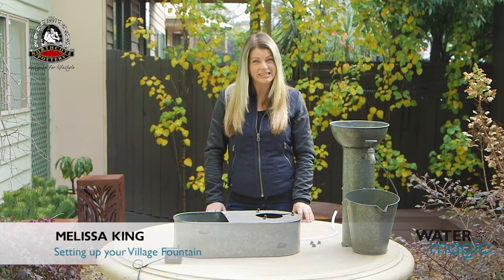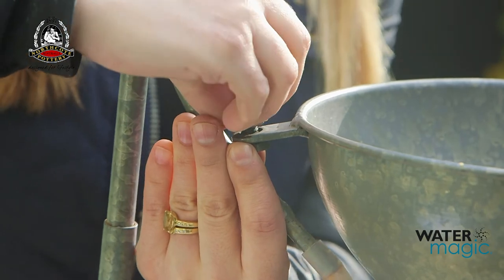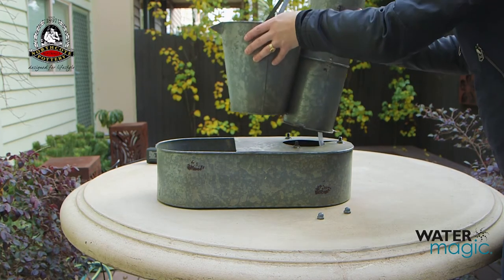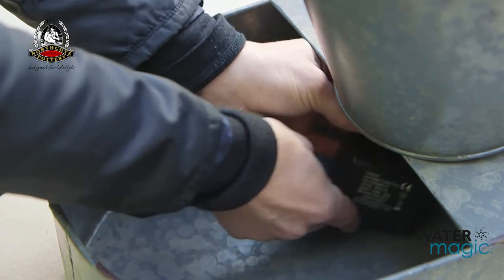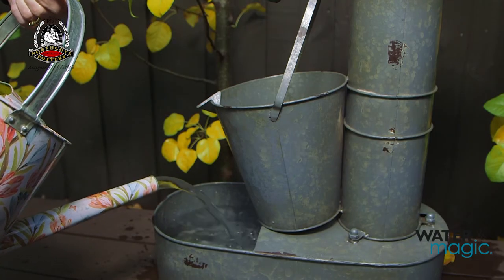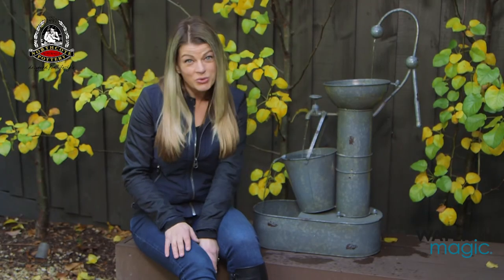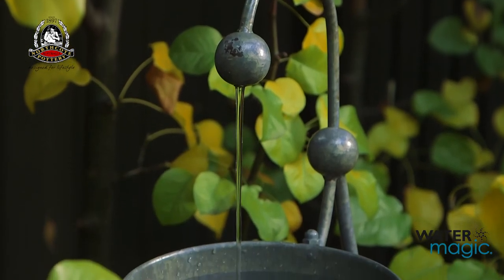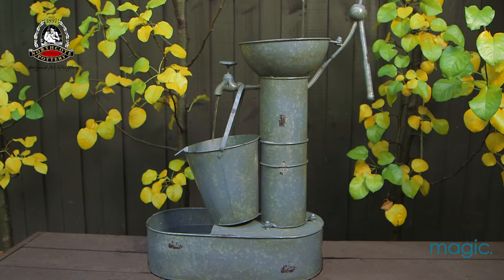Village Fountain Installation Video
Melissa King shows us how to assemble this Water Magic fountain by Northcote Pottery.